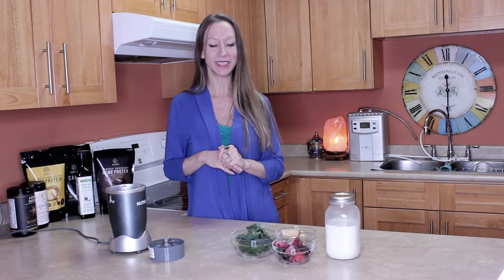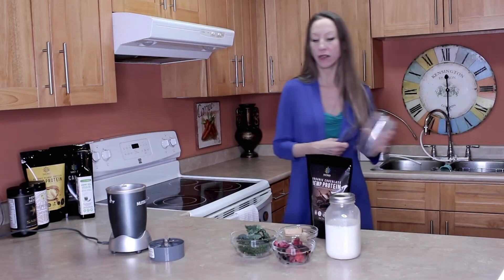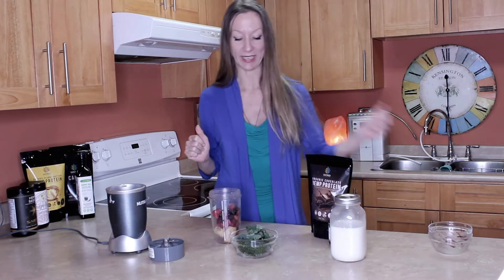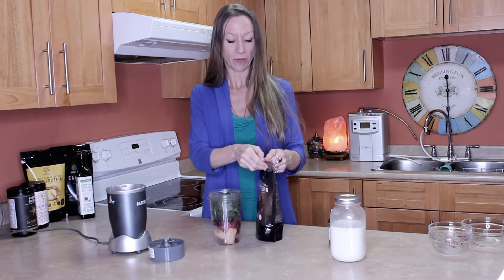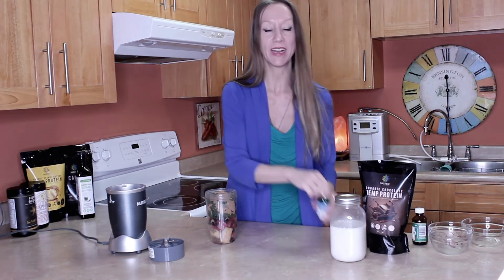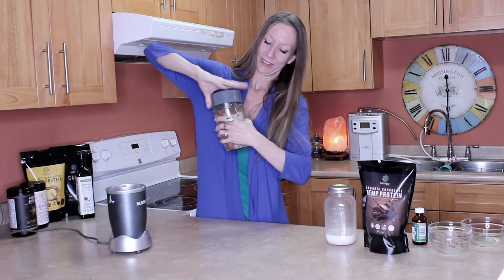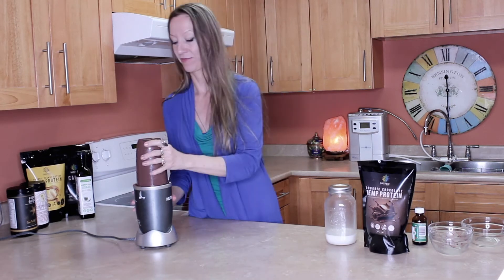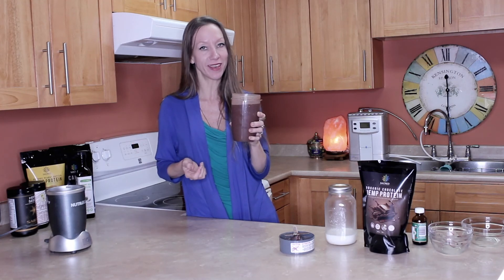Hemp Protein Smoothie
Make your own delicious and nutritious smoothie in just seconds!
Simply take your favorite berries, a frozen banana OR Avocado (for extra creaminess), a handful of spinach or kale, a liquid of choice like homemade hemp seed milk and a serving of Sacred Superfood Hemp Protein.
Blend and enjoy a thick, tasty, nutritious and high protein smoothie that will Feed, Clean and Heal your Body naturally!